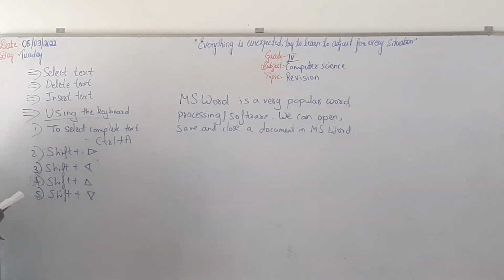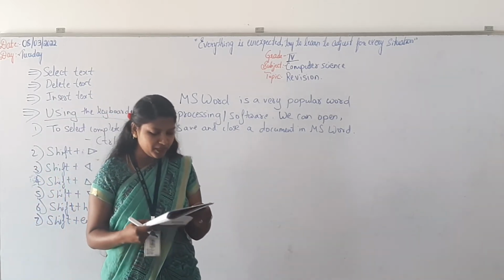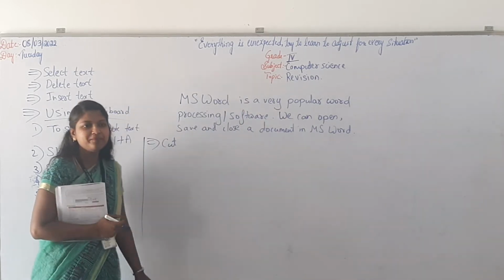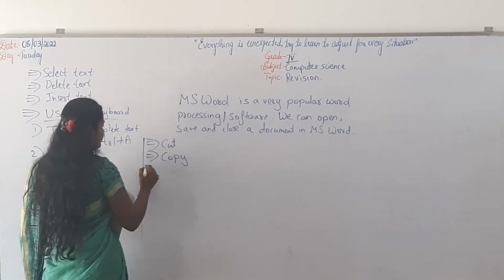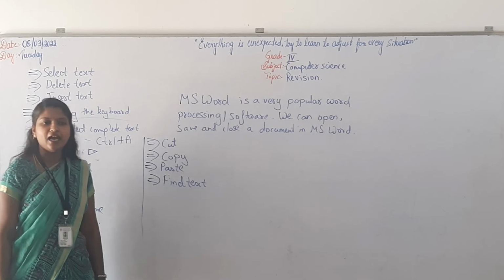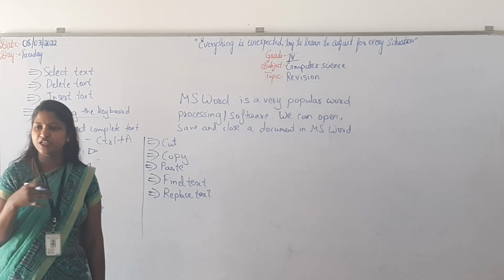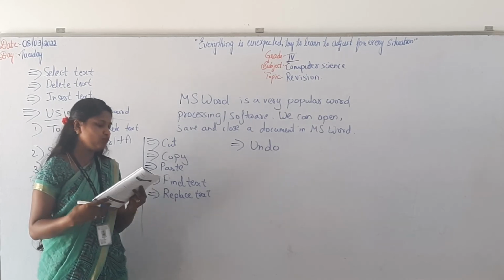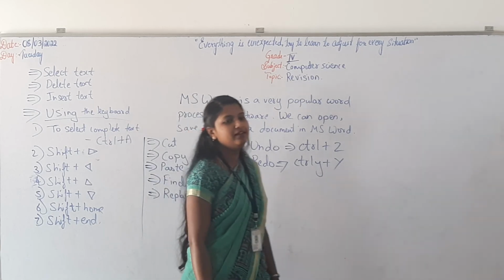Grade-4, Computer Science(8/3/22)